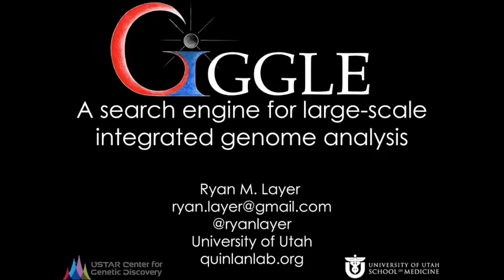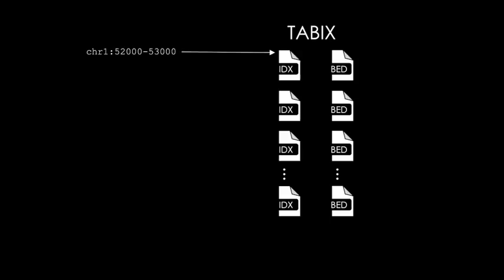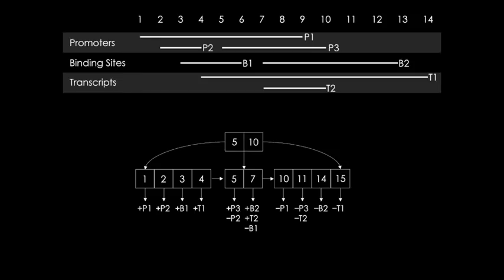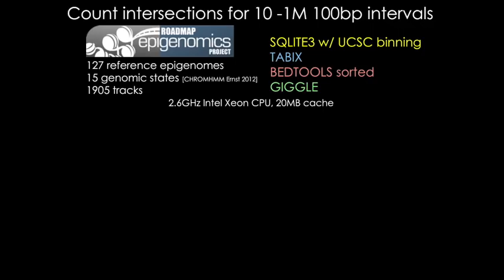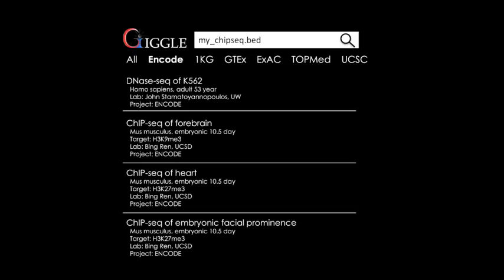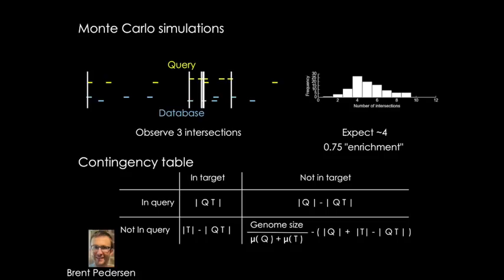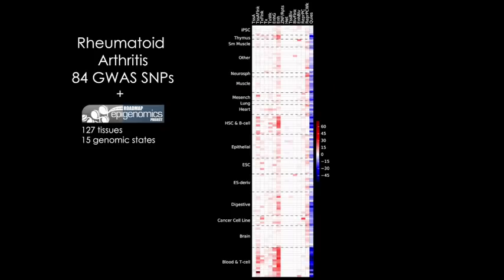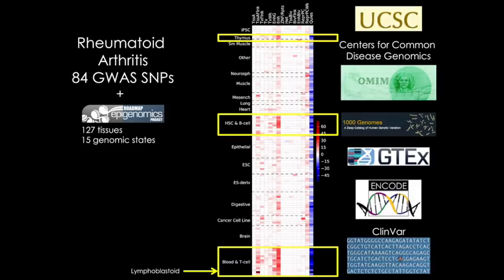GIGGLE: A search engine for large-scale integrated genome analysis